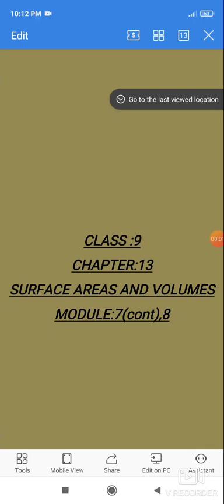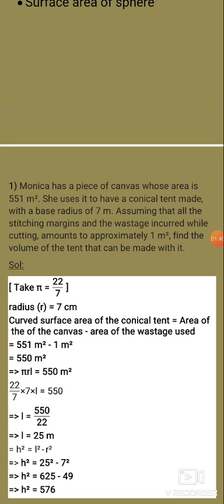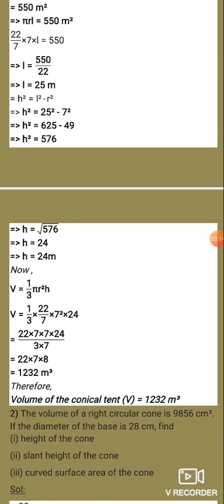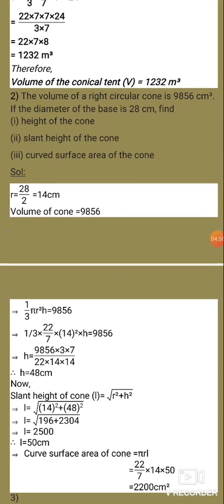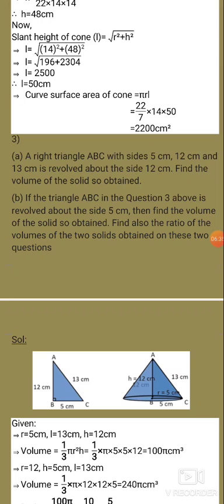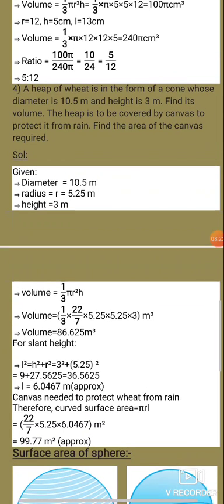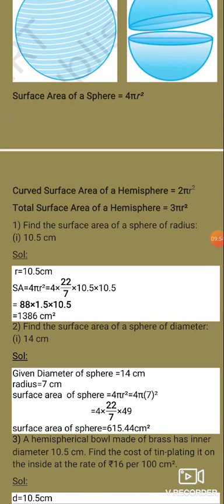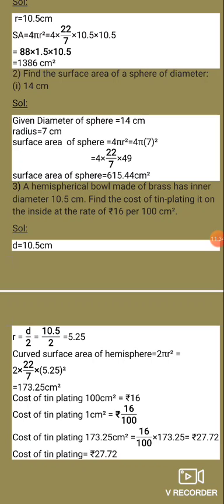surface areas 8(9)